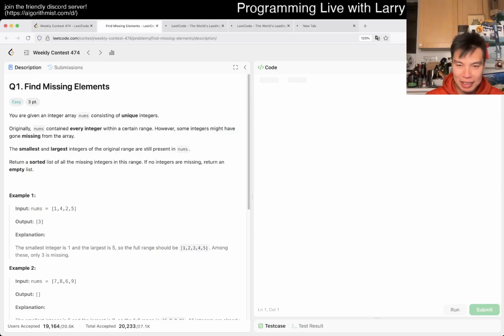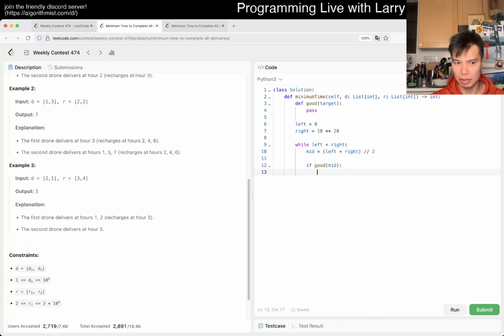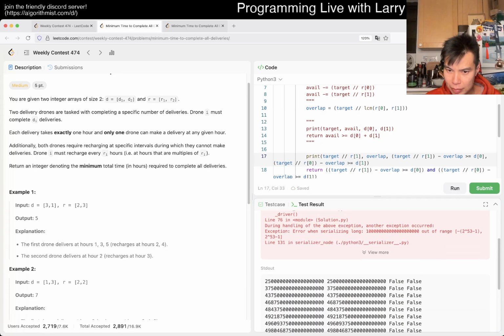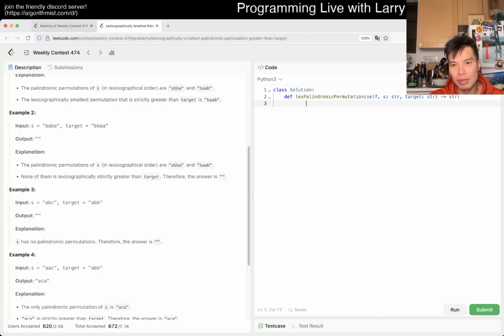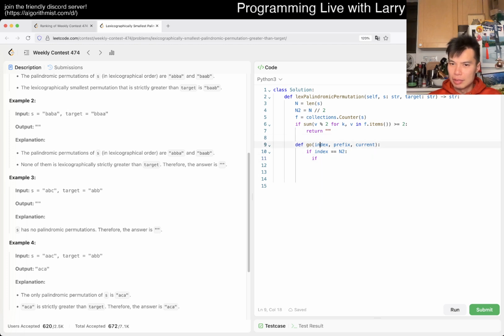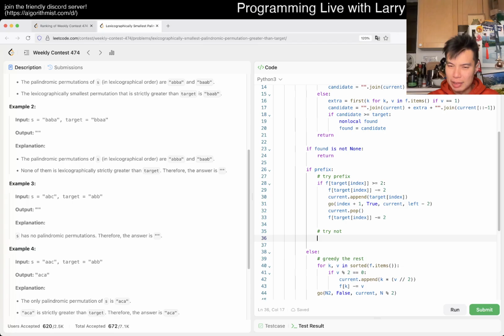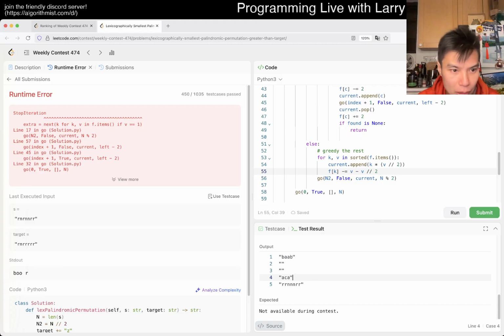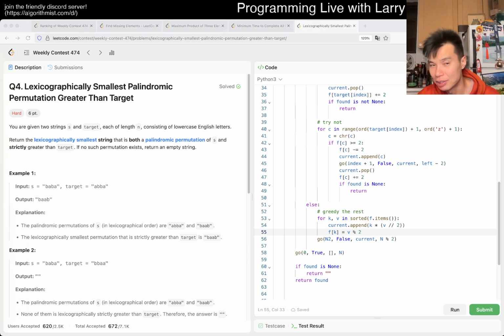Welcome back! Leetcode Weekly Contest 474 (Virtual 197th) with commentary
Larry participates in the Leetcode Weekly Contest 474

0:00 Start
00:44 Q1
1:38 Q2
3:40 Q3
21:14 Q4

Retro - Q1 and Q2 were straightfoward, maybe even Q3, except for some misreadings.  Q4 was relatively reasonable, but knew it was going to be annoying with the

Live commentary!